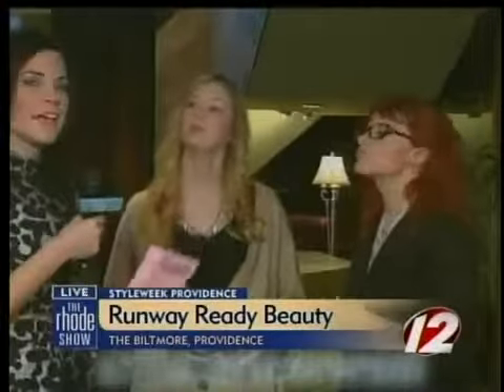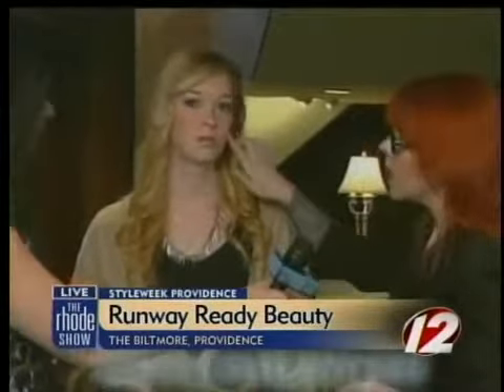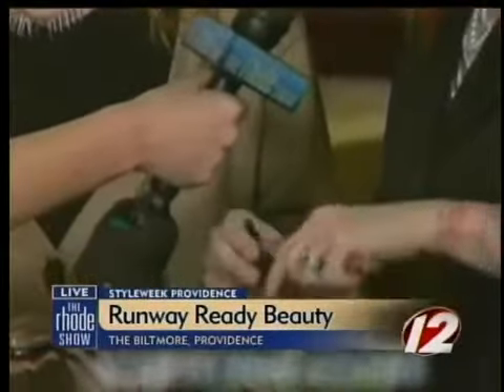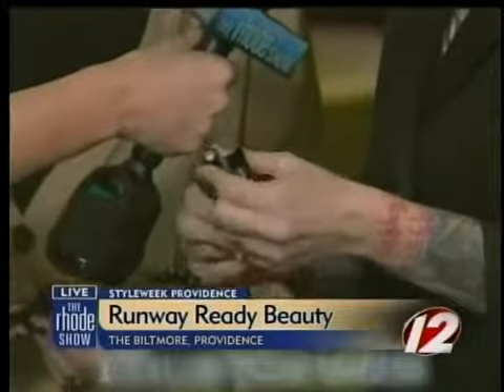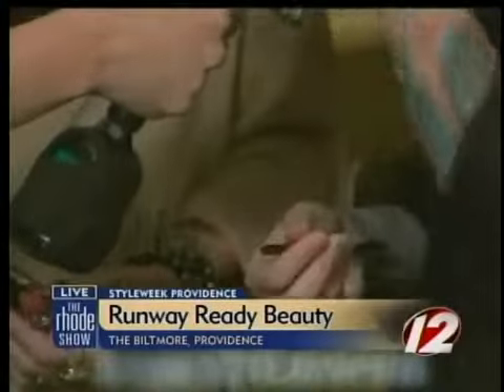Get runway ready with StyleWeek Providence's products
Jessica Berndt, Director of styling and makeup for StyleWeek Providence joined The Rhode Show to talk about products used on the models.